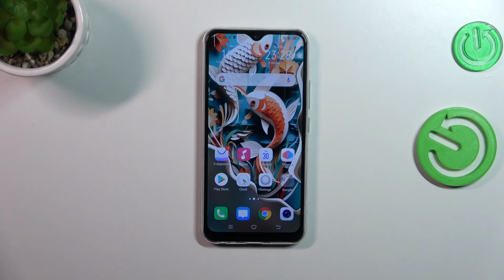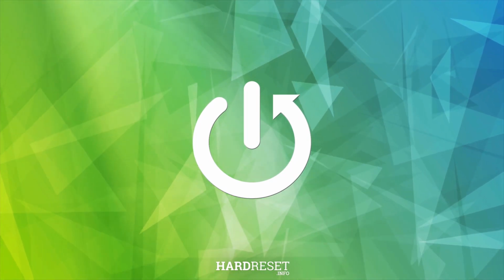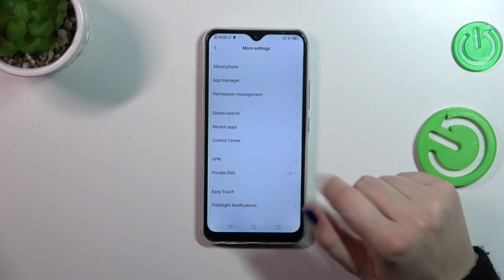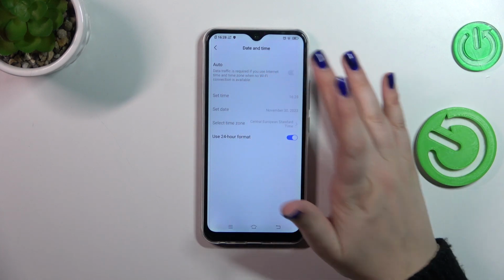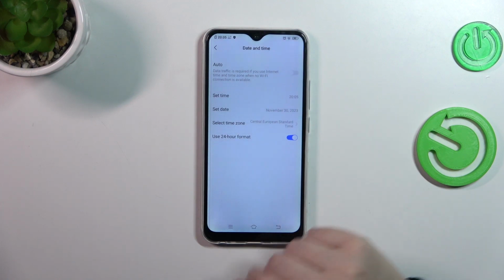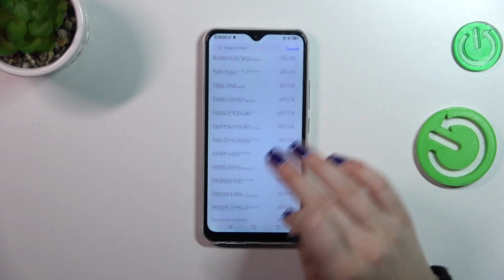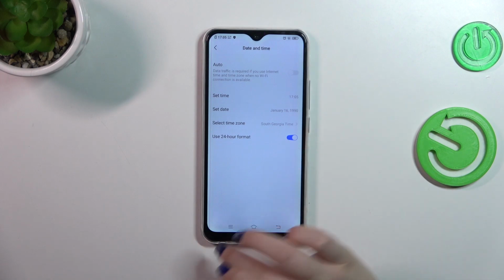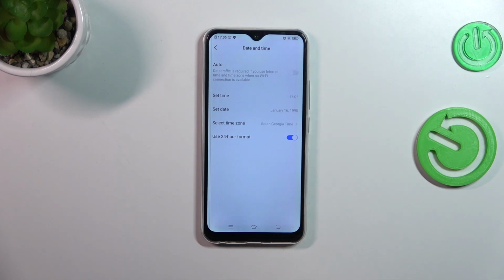How to Change Time & Date on VIVO Y17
Stay in sync with the VIVO Y17! In this tutorial, learn how to adjust date and time settings effortlessly. Follow the step-by-step guide to customize your device's date and time to match your preferences. Watch now for a quick and effective solution to ensure accurate timekeeping on your VIVO Y17.

How to set a date and time on a VIVO Y17? How to manually adjust the date and time on VIVO Y17? How to find date & time settings on VIVO Y17?